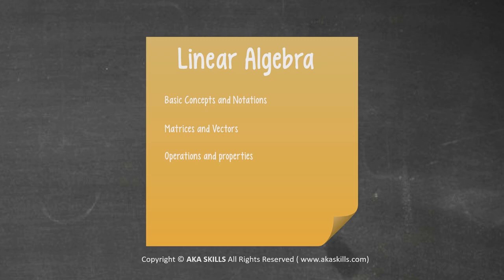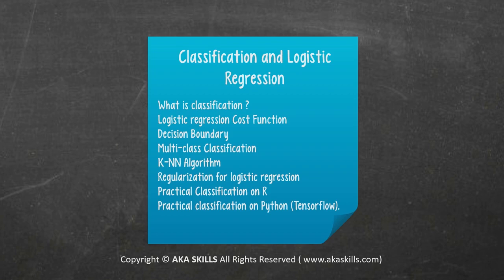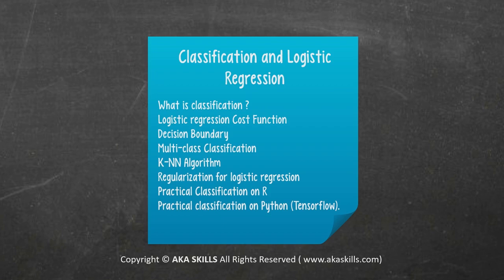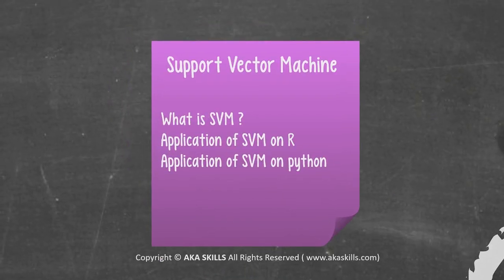2Introduction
Machine Learning and Data Science are transformative fields that enable computers to learn from data, identify patterns, and make decisions with minimal human intervention. They are pivotal in driving innovation across industries, from healthcare to finance, by harnessing the power of big data and predictive analytics.